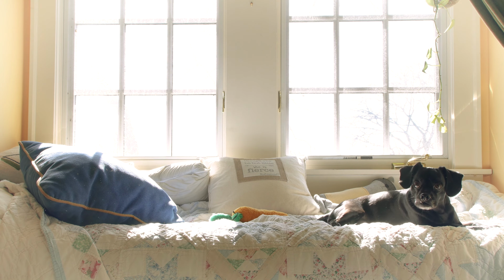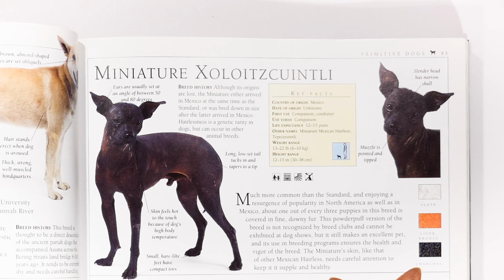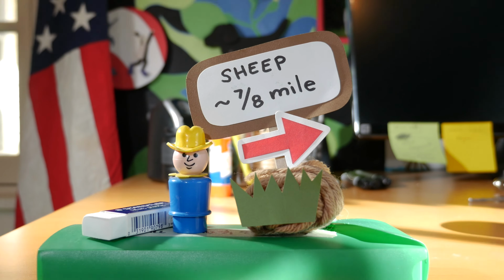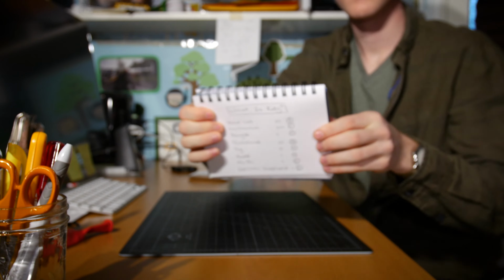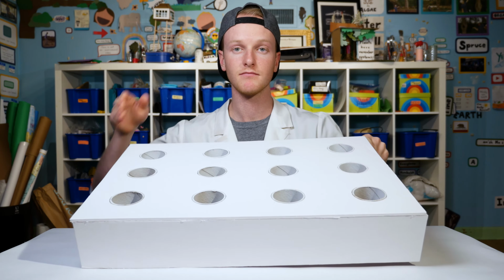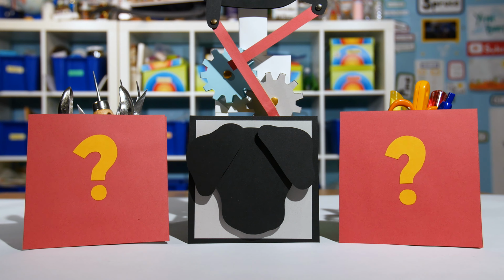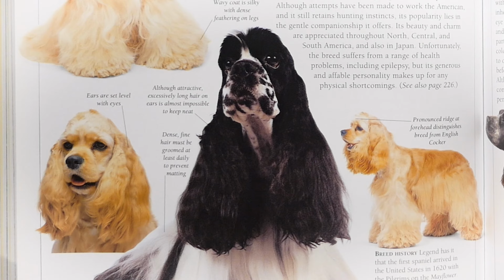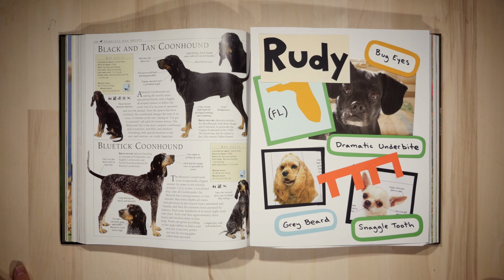What Is Rudy?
Over here, Rudy's the most popular little dog around, but nobody has any idea what kind of dog he is. We decided to find out, and it surprised everybody.

Embark, The Dog DNA test we used: embarkvet.com
Rudy's Embark Profile (his test results)